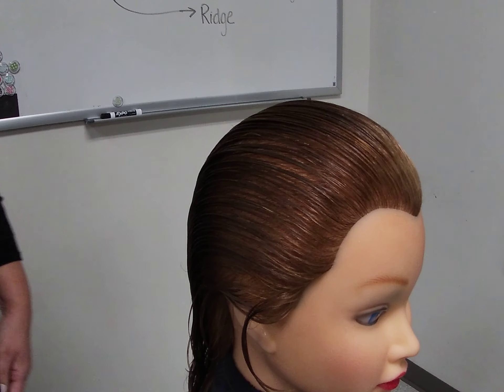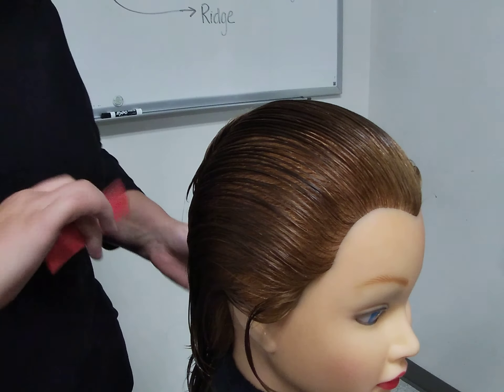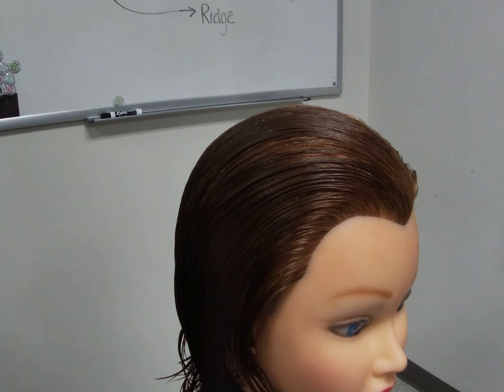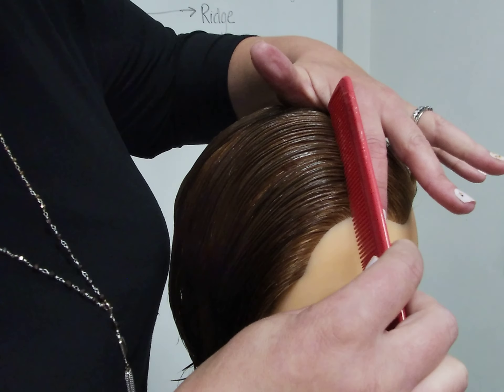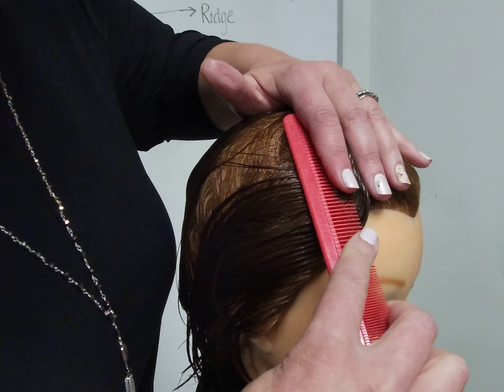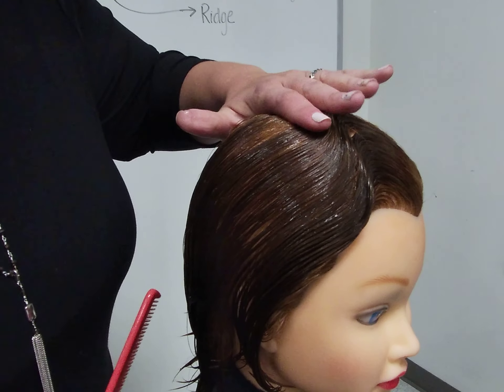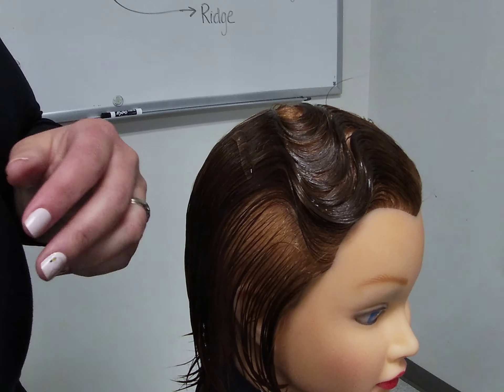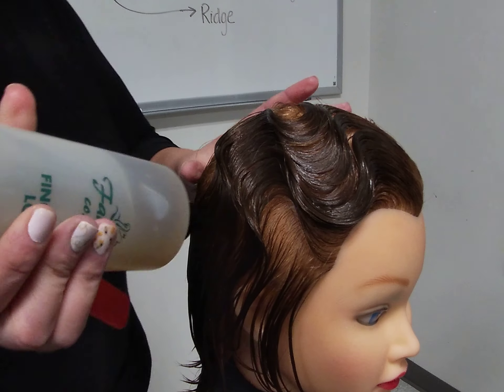Fingerwave (Right-Handed)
This video features a professional right handed fingerwave completed by a cosmetology instructor, to help aide students for Cosmetology State Board Licensure.